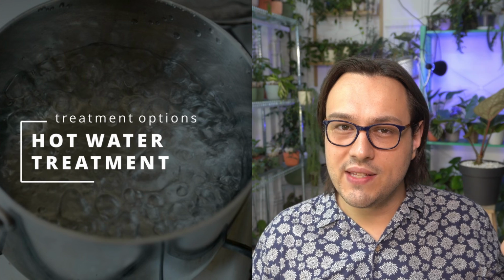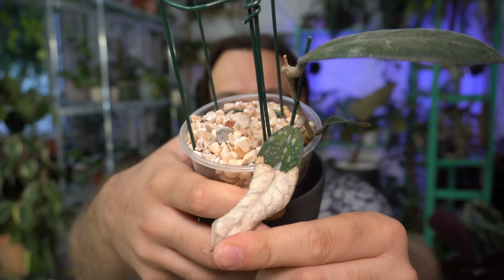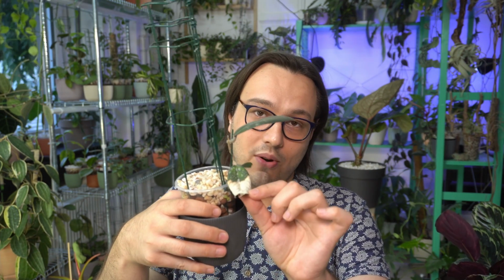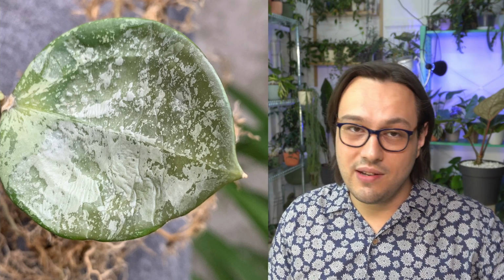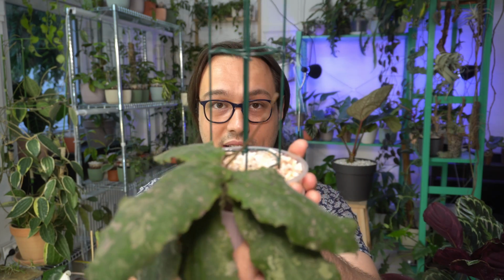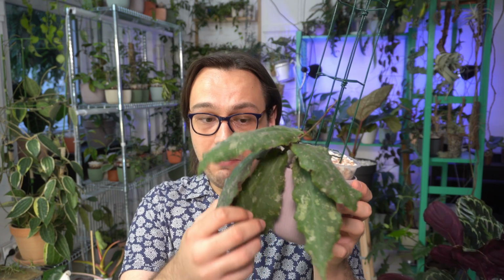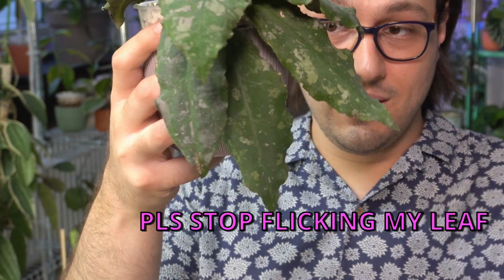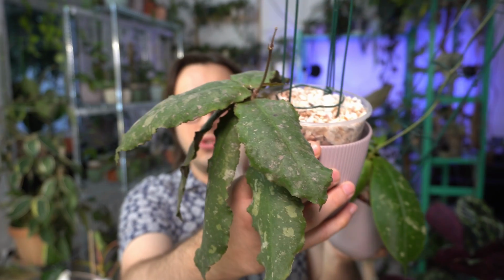Root Mealybug Treatment Gone VERY Wrong | Root Mealybugs On Hoyas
Hello friends!

Today I wanted to share with you something that has been an ongoing plant challenge in the past couple of months - root mealybugs. Yup! Again! 🥲

I think the main culprits are the mealybugs we found in Hoya subquintuplinervis, but this time they spread to my dear and precious Hoya undulata! How dare they?! 😡

I think I got rid of all of them, but I will still have to keep a very close eye on my hoyas because…You never know!

I wanted to share my experience in hopes it can help you if you go through something like this and so you’d know what to do.
I hope you are having a great weekend and see you very soon with a lighter topic! 💚
CHAPTERS:

00:00 Silly Intro
1:08 How Did I Discover Root Mealybugs?
2:06 How Did I Get Root Mealybugs & What Did I Do Wrong?
7:40 What Are Root Mealybugs?
8:40 Treatment Options
9:01 Cut Your Losses
9:37 Root The Plant Again
11:54 Hot Water Treatment
13:00 Hydrogen Peroxide Drench
13:30 Neem Oil Drench
14:13 Systemic Insecticide
14:48 Which Treatment Did I Choose?
15:48 What Went Wrong?
17:28 Dishwashing Detergent vs Soap - Word of Caution
24:43 Positive Examples
27:51 Outro & Final Thoughts
29:47 Patreon Shoutout

The photos used in this video are mine. Some photos are also taken from the Internet.

Credits:

Karolina - Instagram: @frihetienask

Things To Read:

MORE ABOUT ROOT MEALYBUGS!